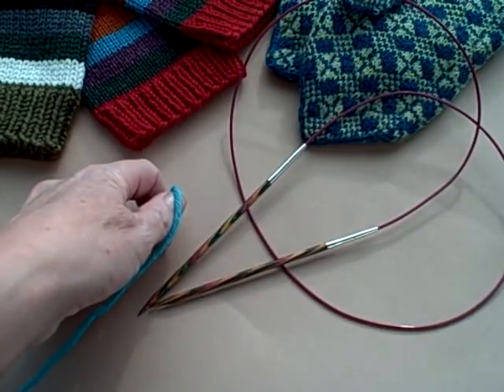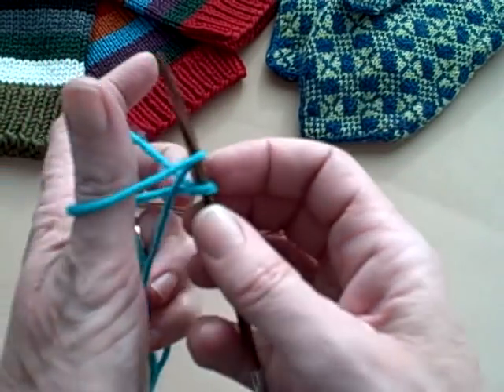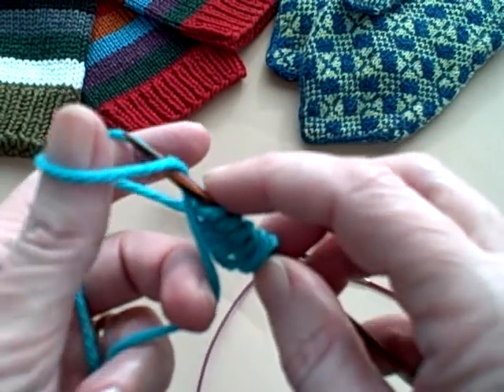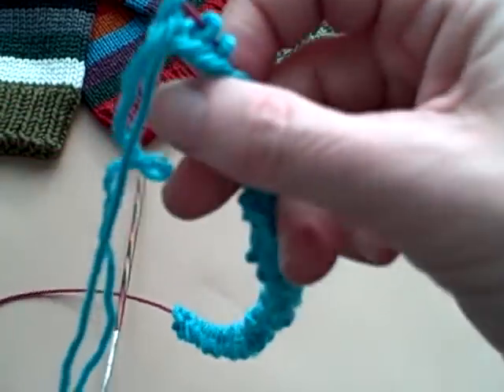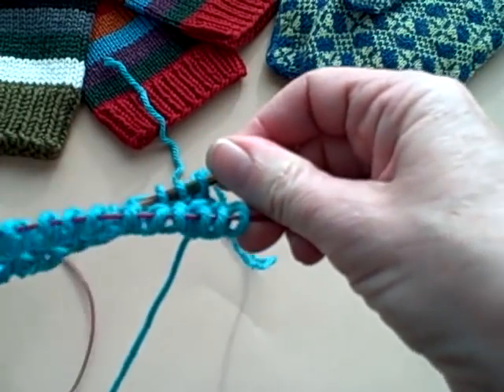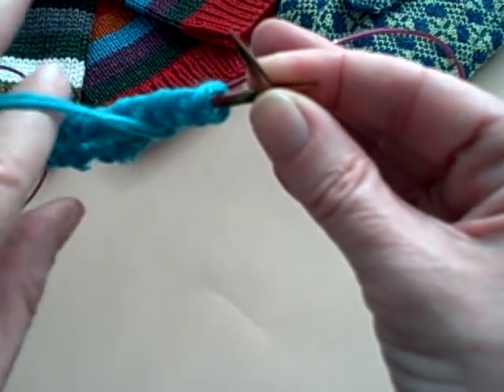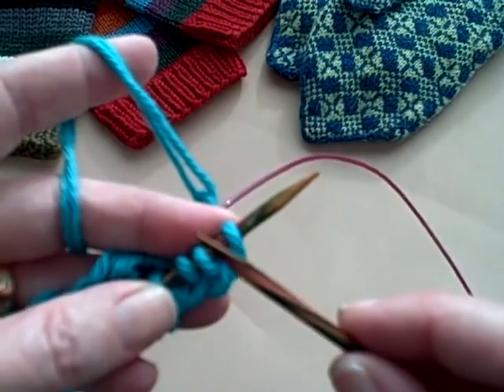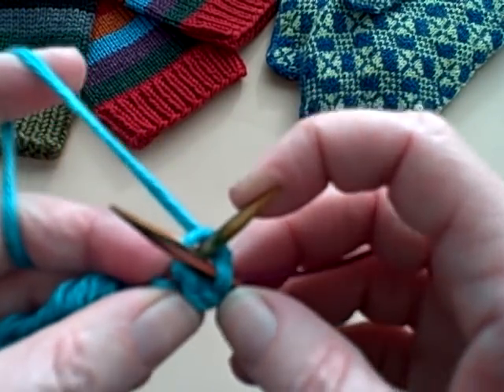Kelley's Mitten Class - Casting On (Part 1) Tutorial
Kelley from Knit Picks talks about the basics of knitting mittens. Follow along and learn how to knit a pair of mittens!   This video is Part 1 of 2 that teaches you how to cast on for your perfect mitten. Part 2